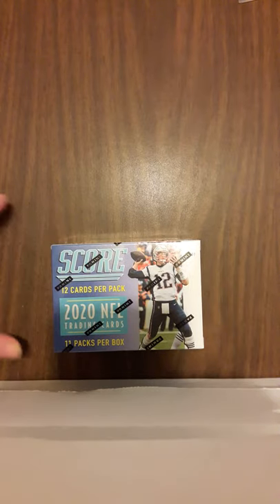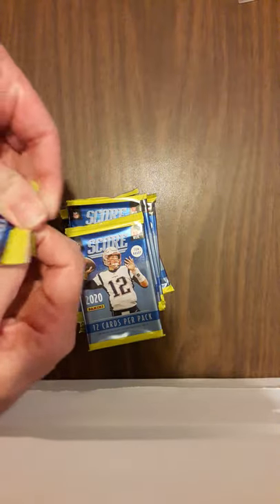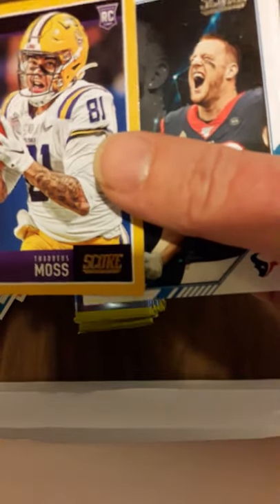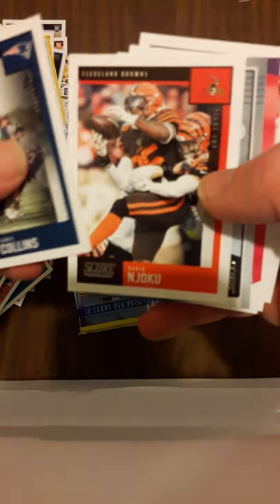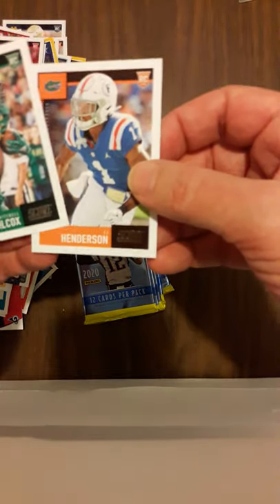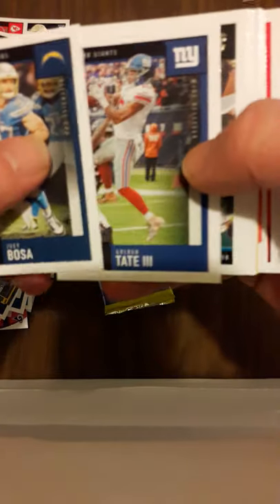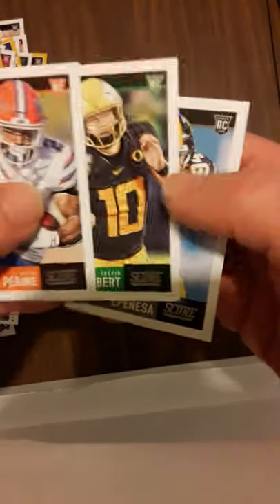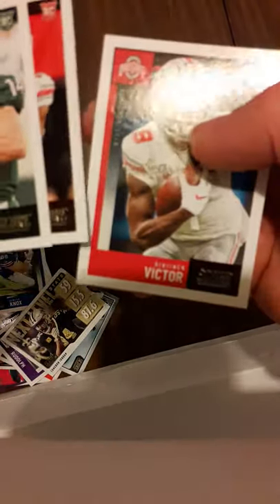Score 2020 Football Blaster box break.